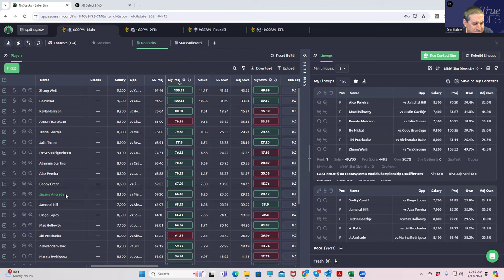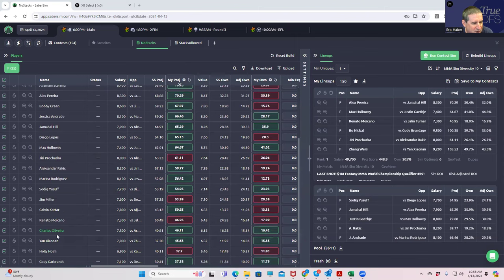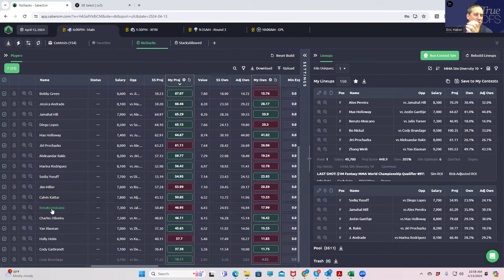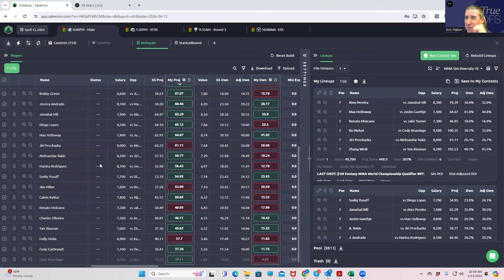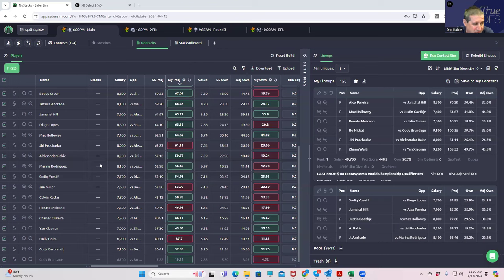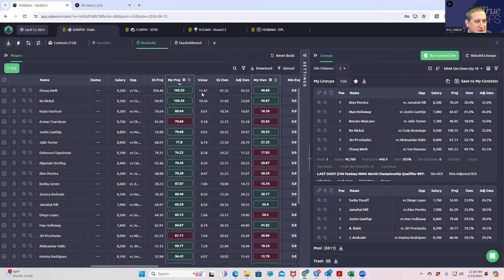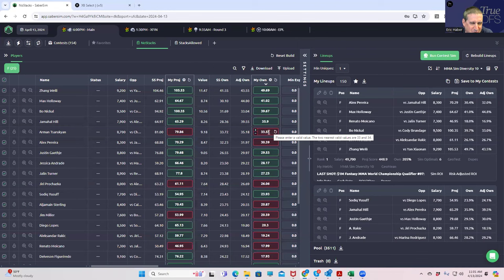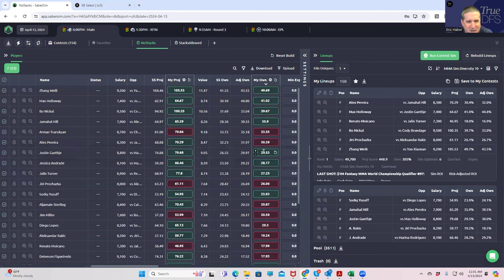UFC 300 DFS Advanced Lineup Construction using Sabersim.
Eric “sheets” Haber takes a look at tonight's UFC slate and find the plays and process he wants to use to build his DFS lines tonight. You can find all our projections alongside our transparent Daily Fantasy Sports coverage, insights, strategies, and community

Legal gambling age is 21+ in most states. Never chase your losses and only play with what you can afford to lose. Do you or someone you know have a gambling problem? Call or text 1-800-GAMBLER